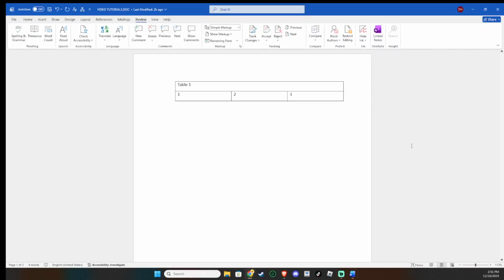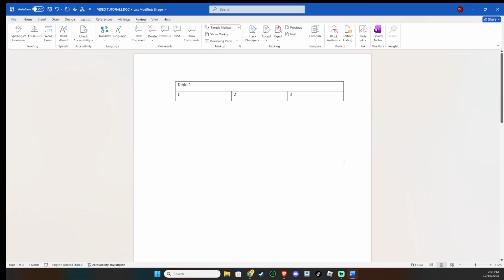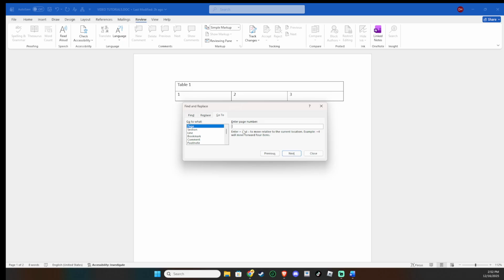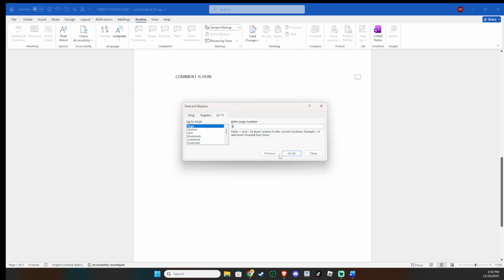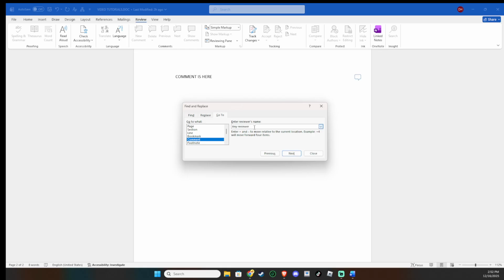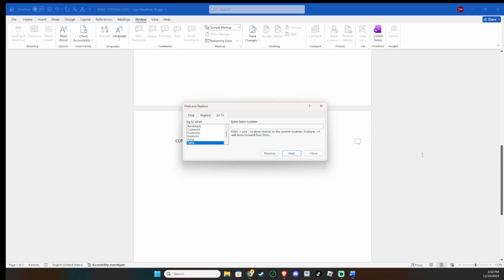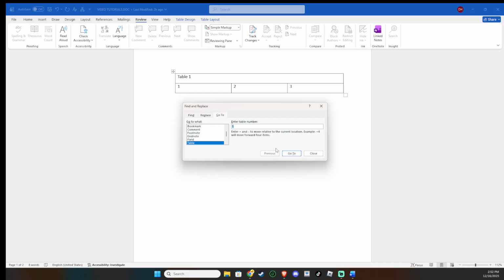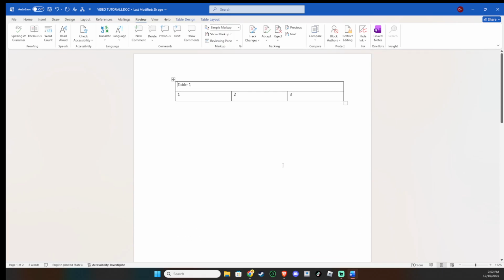How to Use Go To (F5) to Jump to Pages, Sections, Tables, and Comments [2026 Full Guide]